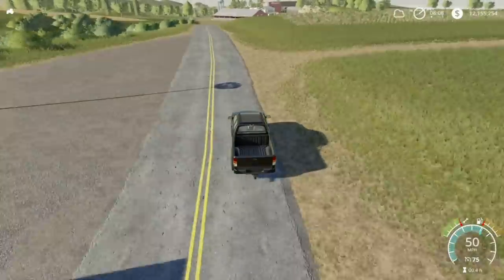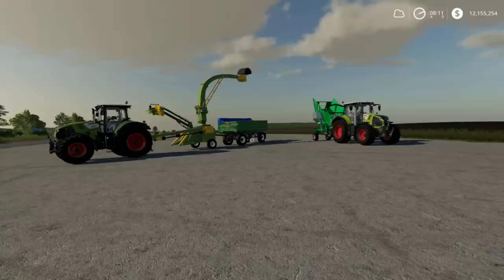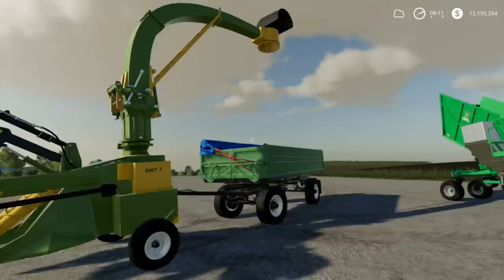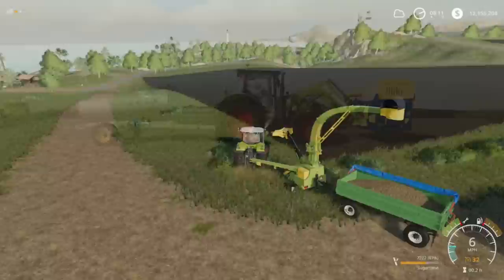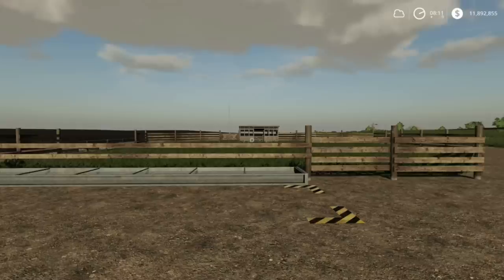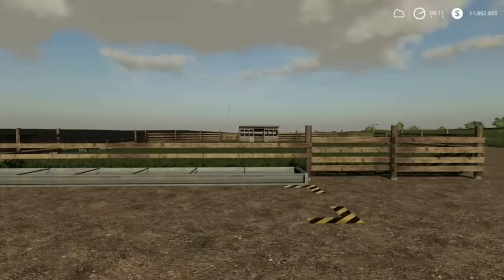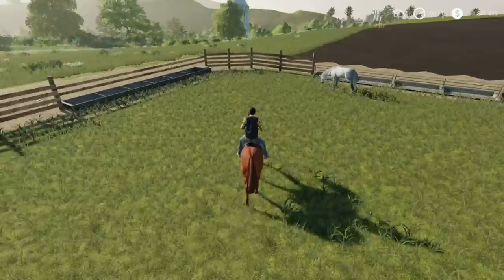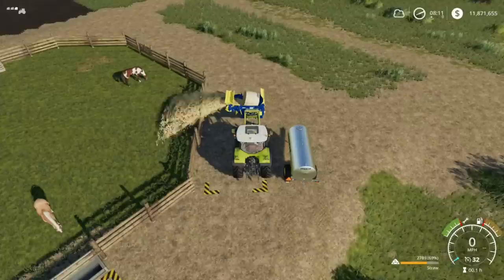FAST EASY MONEY IN FARMING SIMULATOR 19!!!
This videos goes over my top 5 fast and easy ways to earn lots of money in Farming Simulator 19 with no cheats!  I do discuss some mods that will make your life easier when following through with these methods.

In no particular order my top 5 methods include:
1) Growing Sugarcane
2) Raising Horses
3) Harvesting Contracts
4) Silage
5) Fertilizing and Seeding Contracts

And I briefly talk about the potential to earn easy money with transport contracts.

Farmer Cop

The Mods I talk about in this video are all located in the in game mod hub, these are the names in no particular order of the mods I used in this video or talked about in this video:
1) Horse Helper Mod:
OR Use Global Company Settings Screen (PC only)
2) MILLING MACHINE
3) MOREMISSIONSALLOWED
4) KLEINE PFERDEWEIDE (Small Horse Pen)
5) COLLECT STRAW AT MISSIONS
6) BAG'N'LIFTER PACK